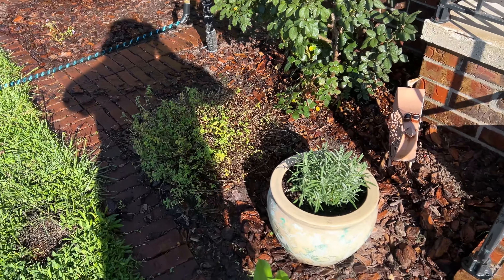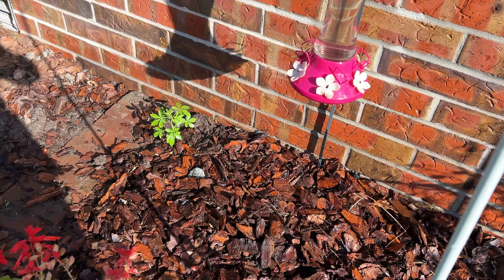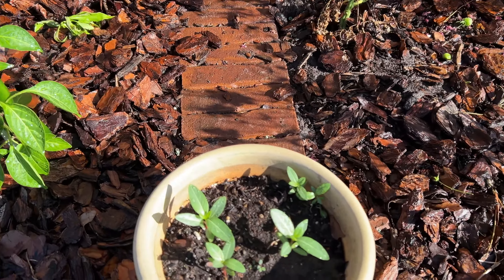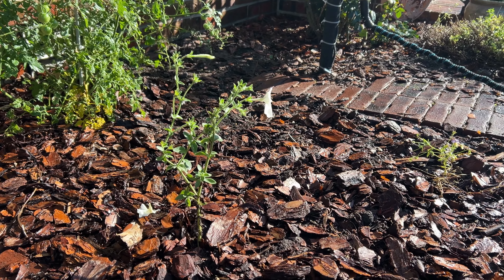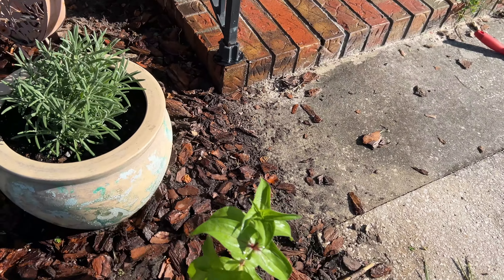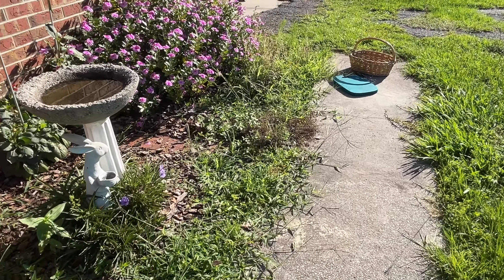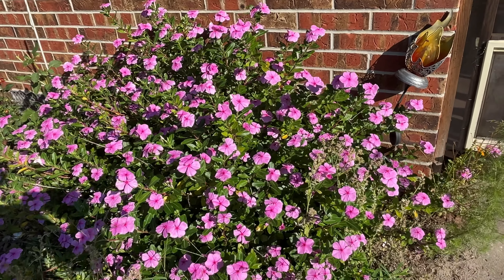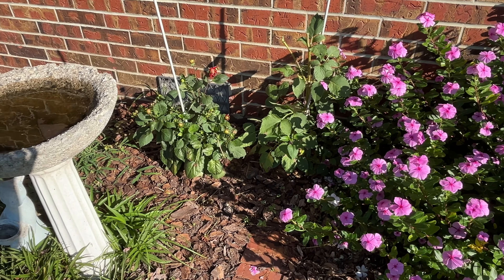Sharing Garden Tips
The weeds were threatening to take over, so I thought I better spend some time with my flowers.  Plus, answering a question from yesterday's video, sharing some Gardening tips. Come on!

My Book